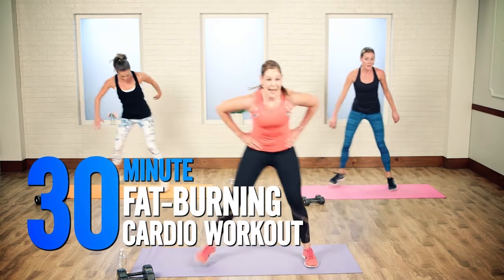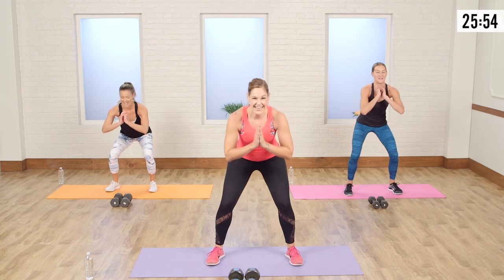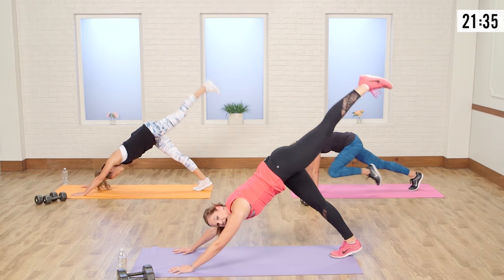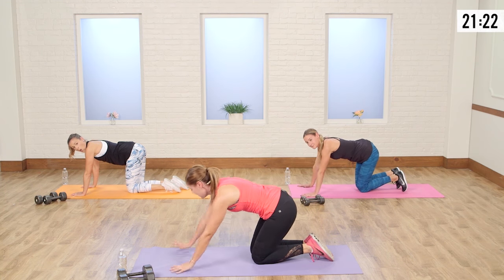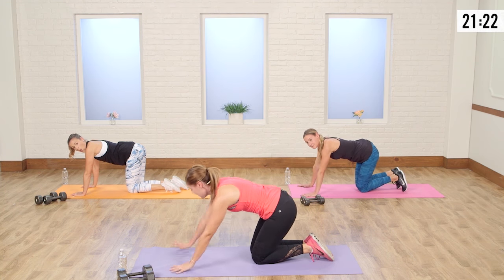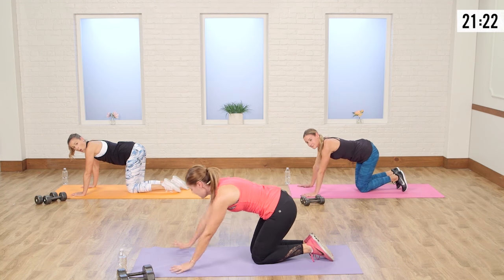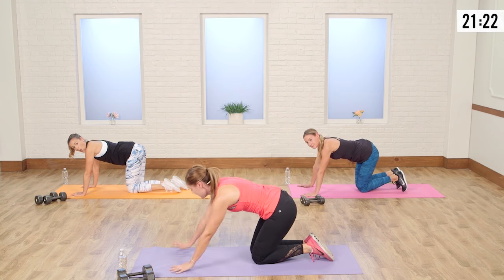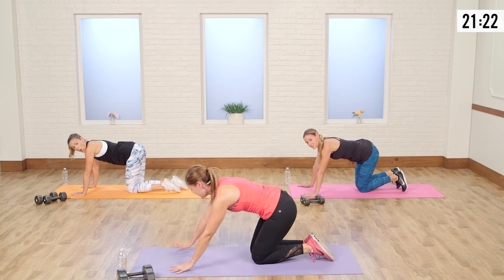30-Minute Fat-Blasting Workout | Class FitSugar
Our new Class FitSugar workout, created by Becky Jennings, founder of the Balance Method, is a killer 30-minute fat scorcher — and we mean that in the best way possible. It's a full-body workout to help you through the holidays — and beyond — by revving your metabolism and boosting your spirits. Grab a set of medium dumbbells, press play, and get ready to work it!